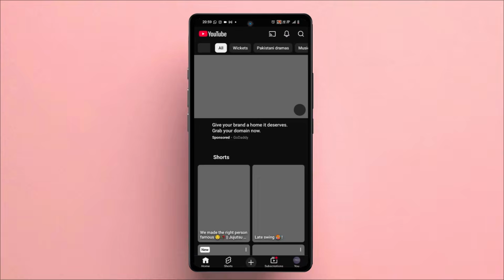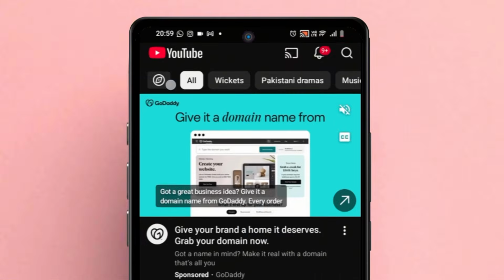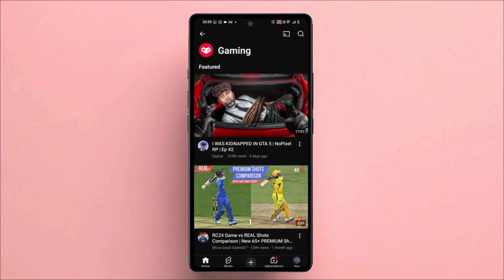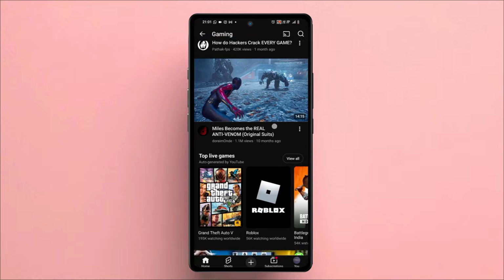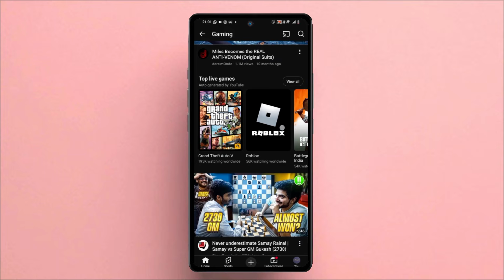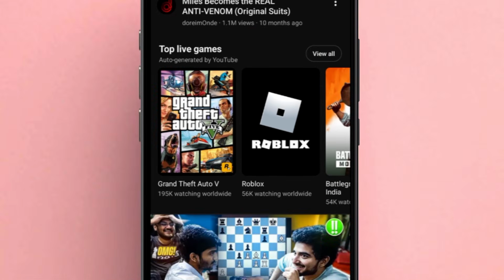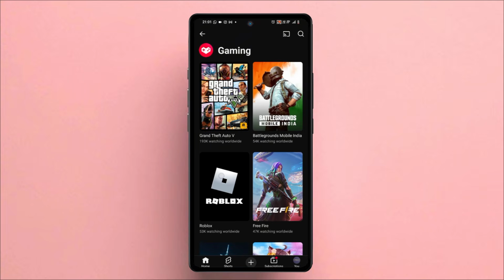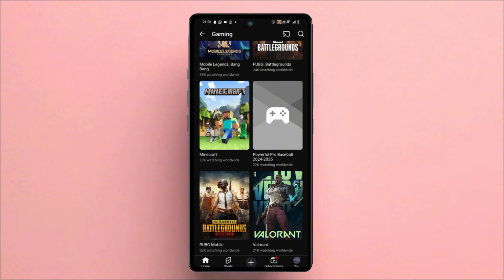How To Play Games On YouTube (YouTube Playables 2025 Tutorial) | Play Built-in Games on YouTube App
In this 2025 guide, you’ll learn how to play games directly on YouTube using the new YouTube Playables feature — available on both desktop and mobile. This tutorial shows how to access, launch, and play mini-games like Angry Birds, Daily Crossword, and more inside the YouTube app without downloads.

You’ll also see how to enable Playables, find the Playables section, and fix the “Playables not showing” problem if the feature isn’t visible yet. Updated for YouTube 2025 with the latest layout and app version.

✅ Topics Covered:

How to play games on YouTube (Playables 2025)

Access Playables on YouTube App & PC

Fix Playables not showing issue

YouTube gaming feature explained